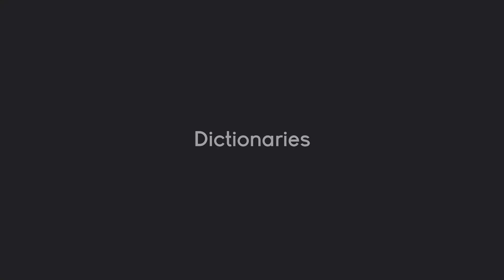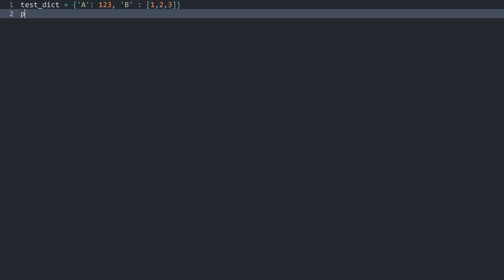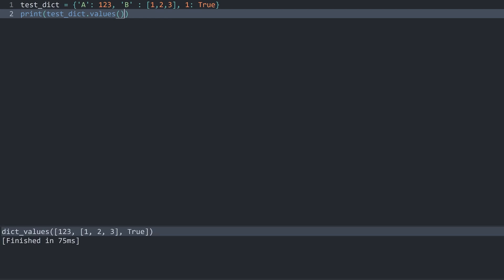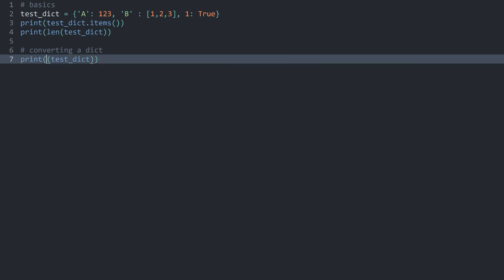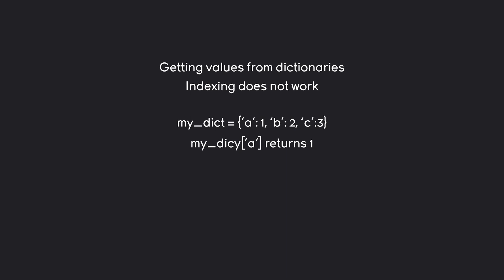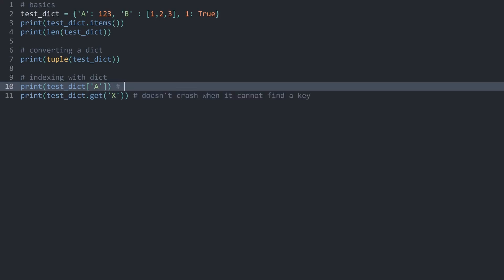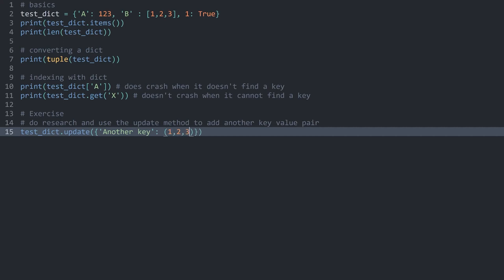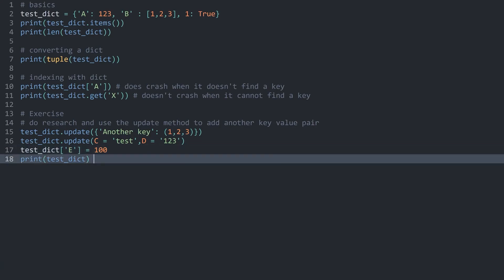Understanding Python's dictionaries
This video will introduce Python's dictionaries